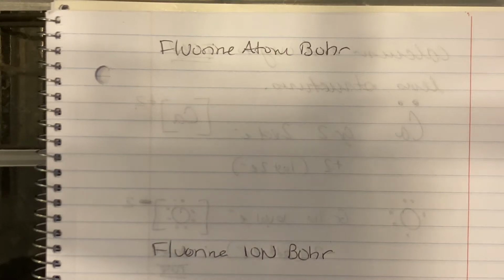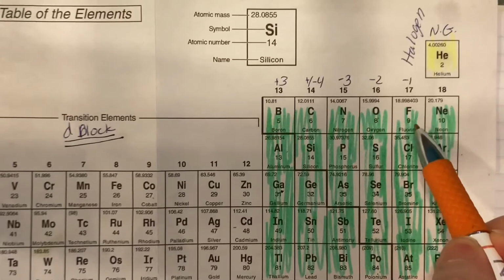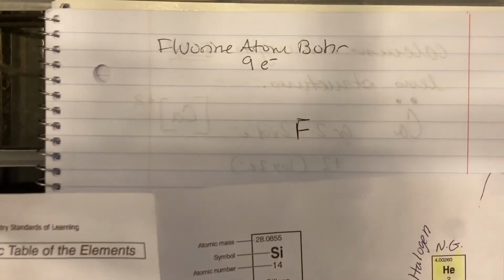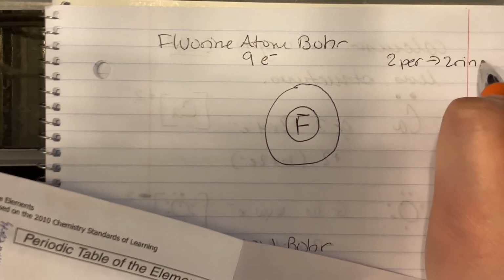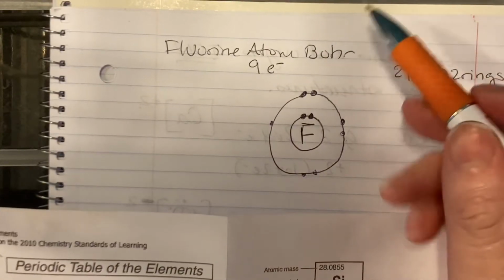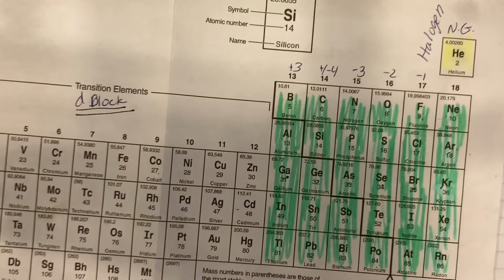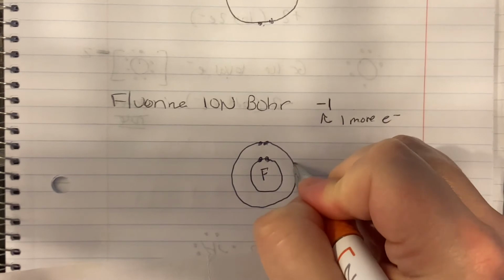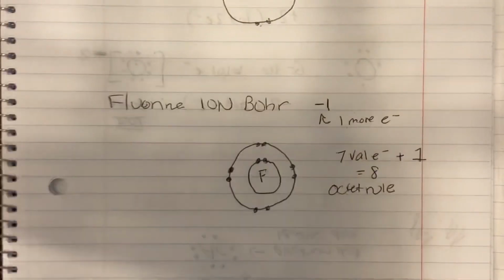Fluorine Bohr (atom and ion)